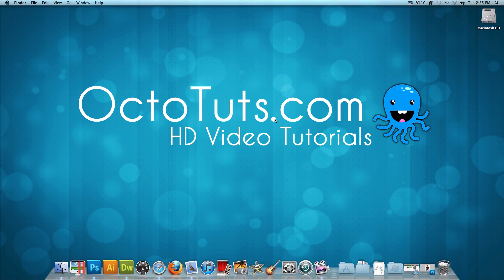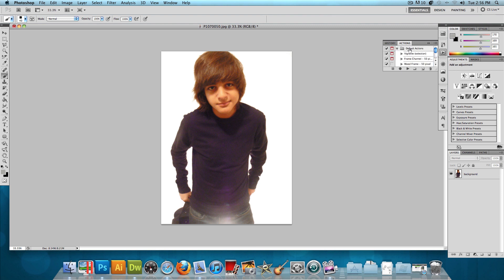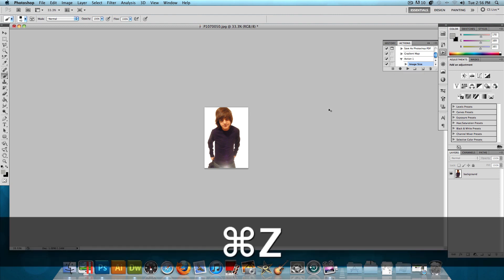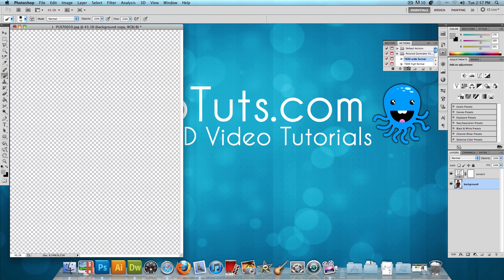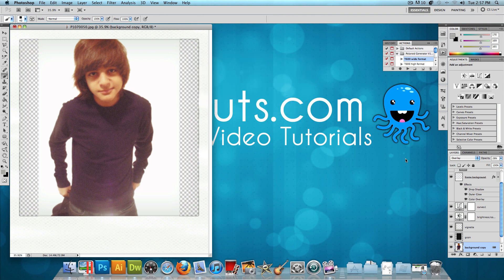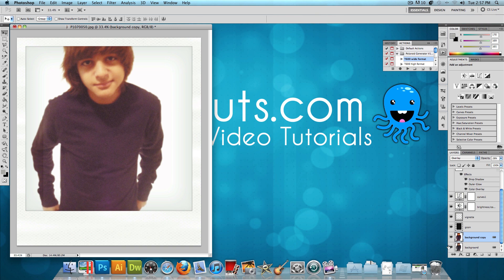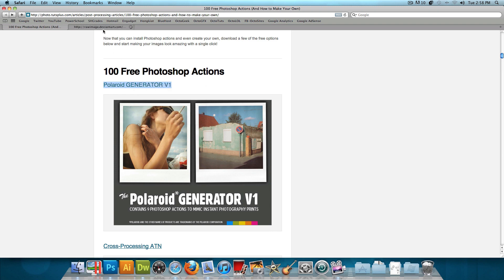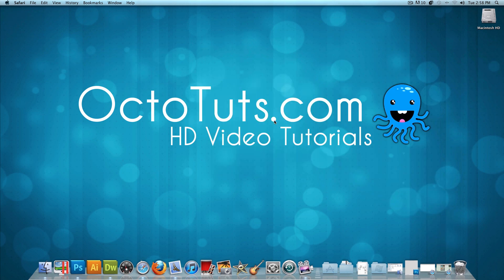Photoshop Tutorial: Download and Make Photoshop Actions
Today we're going to be taking a look at downloading and using actions in Photoshop.